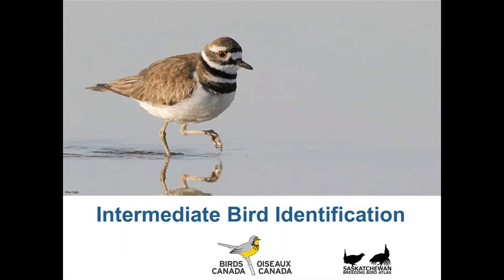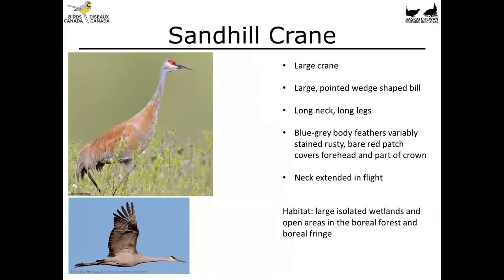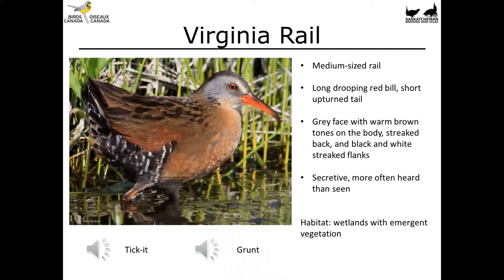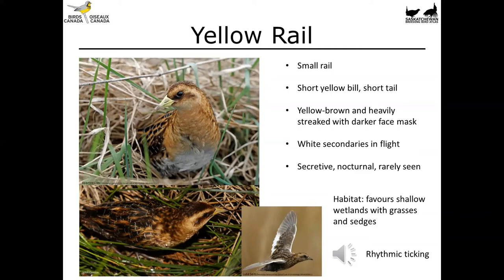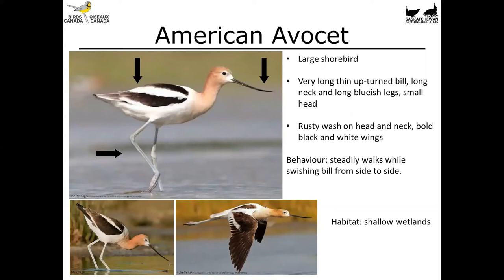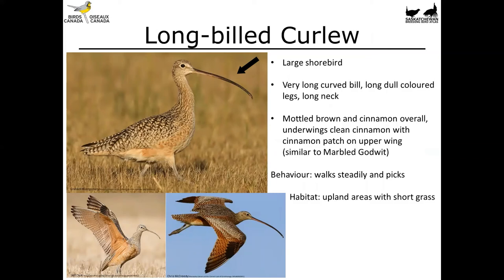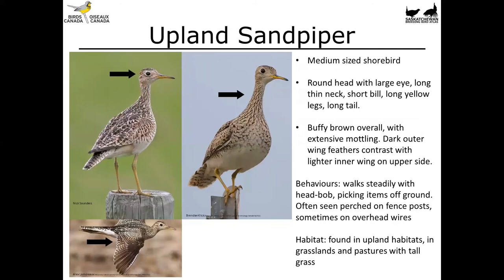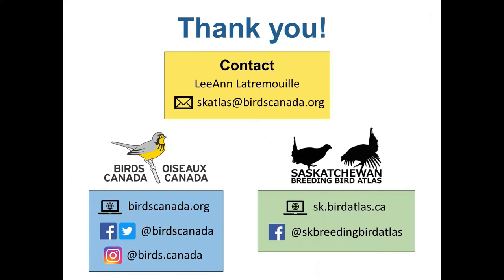Intermediate Bird ID - Waders (Herons, Bitterns, Cranes, Rails, Shorebirds)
This video focuses on the identification features of waders including herons, bitterns, cranes, rails, and shorebirds.

Made in part to support participation in the Saskatchewan Breeding Bird Atlas